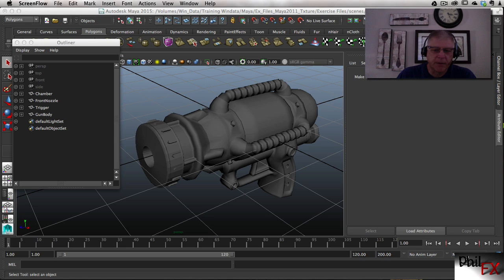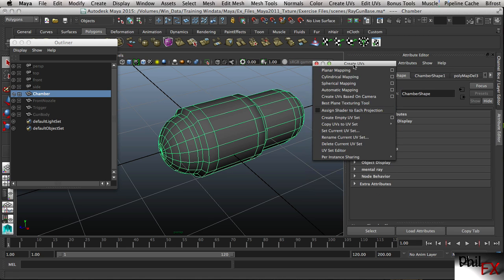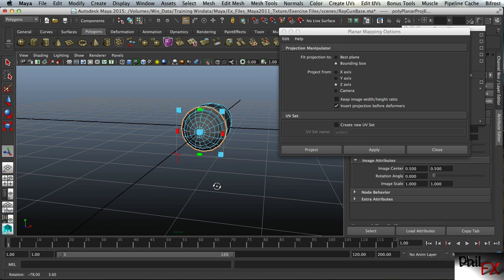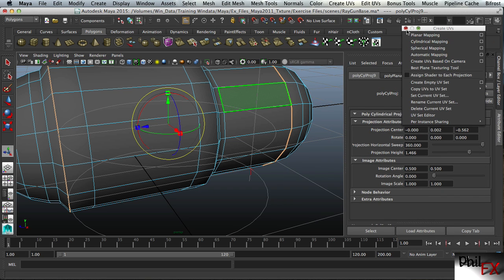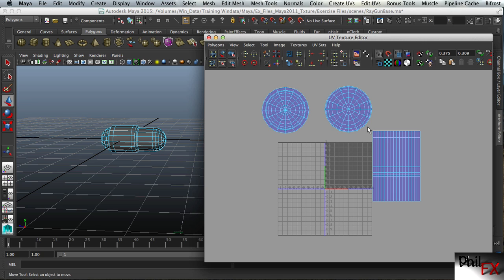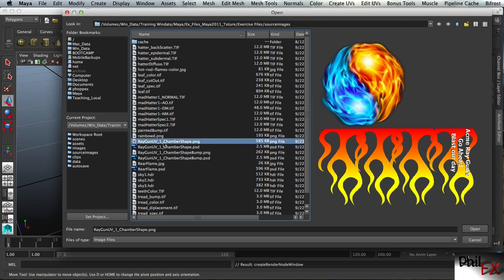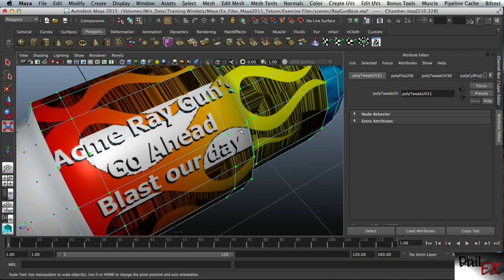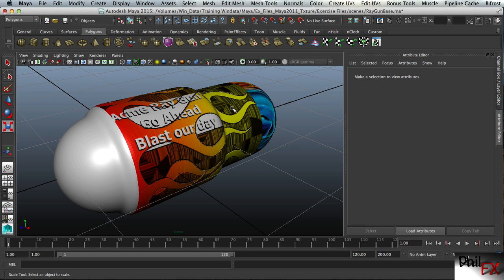Beginning UV Mapping in Maya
This is a beginning course on UV mapping using Autodesk Maya.  It covers the basics of UV mapping from placing a projection, creating UV’s, editing UV’s and finally placing a texture.